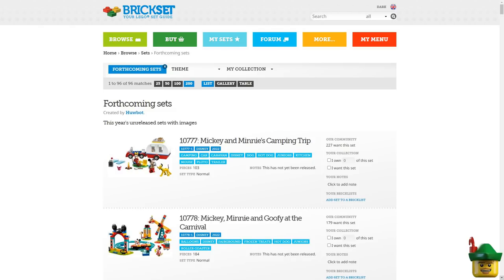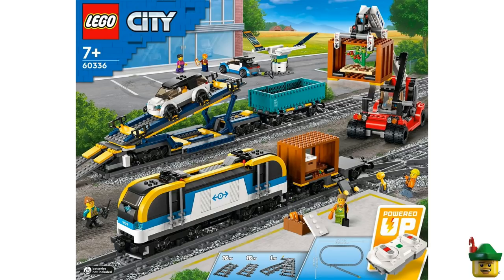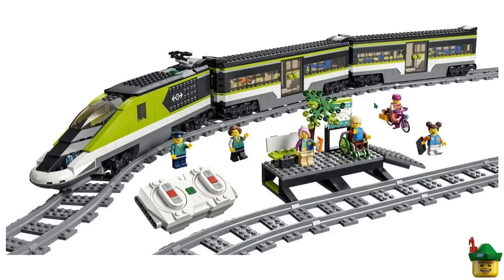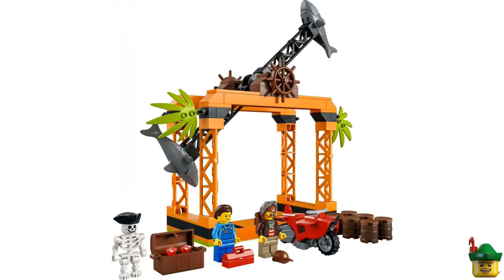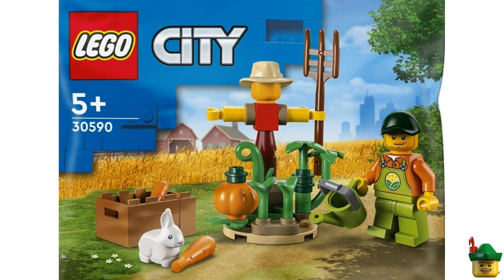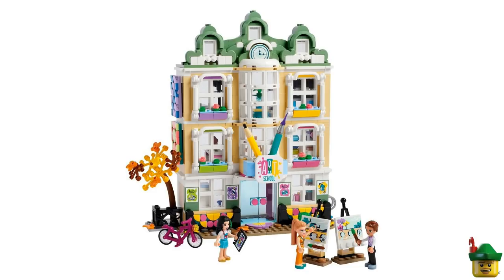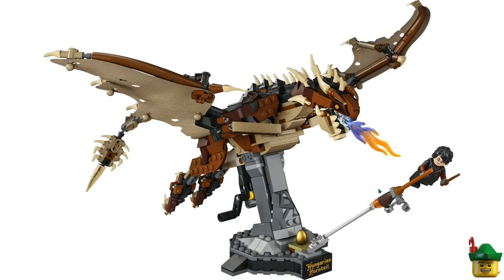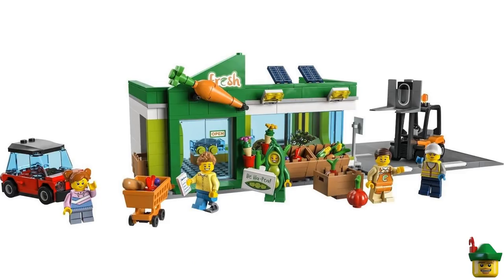LEGO Summer 2022 Sets Review 🆕🧱💡🏹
This has got to be the best season of releases from LEGO for a long time!

SEND STUFF
Nottingham
NG8 9QS
UK